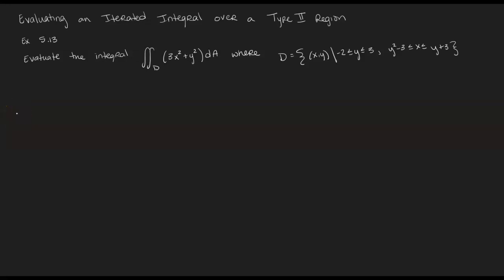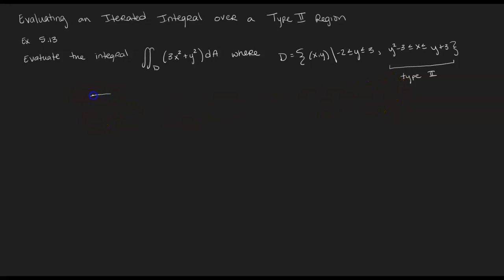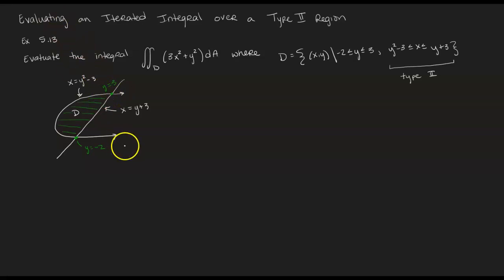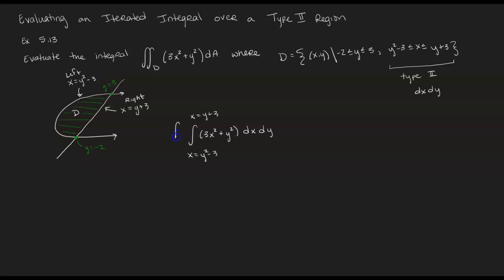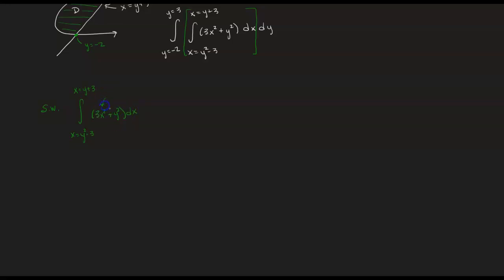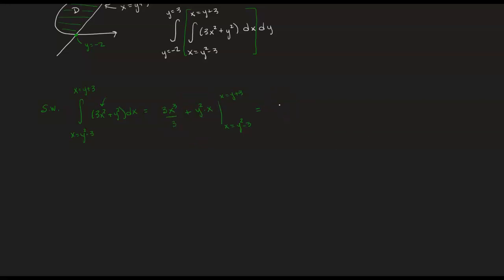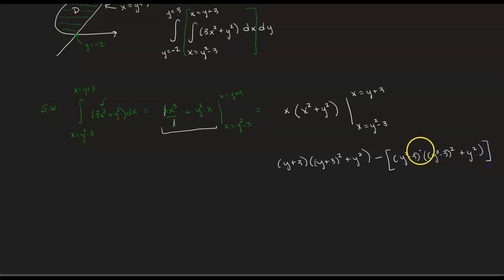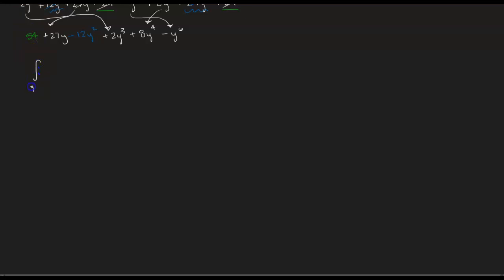5.2 Double Integrals Over General Regions pt 4